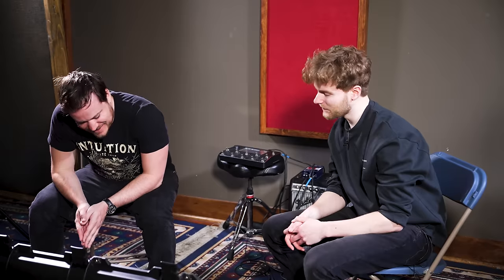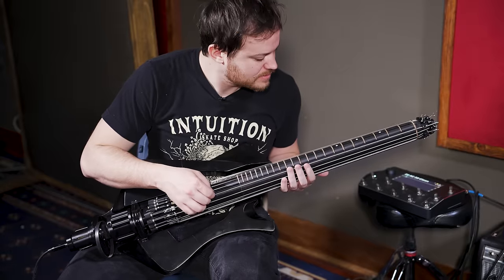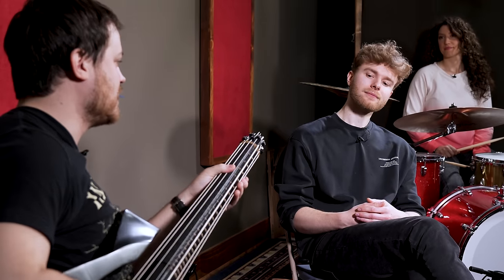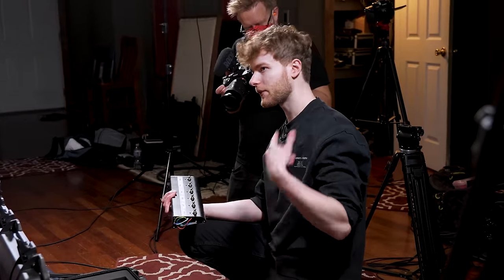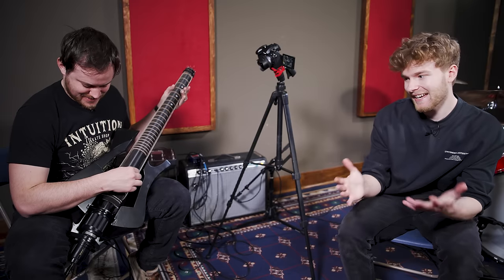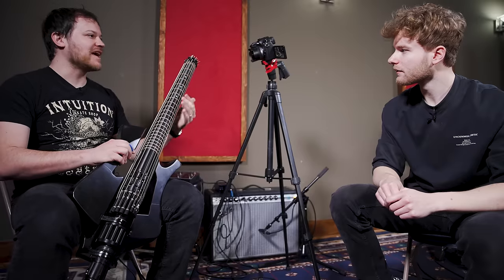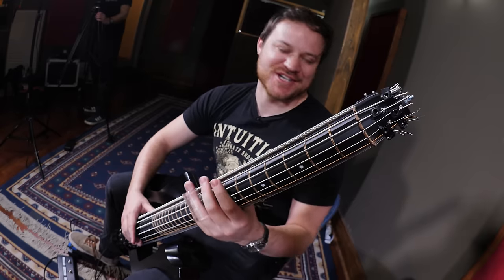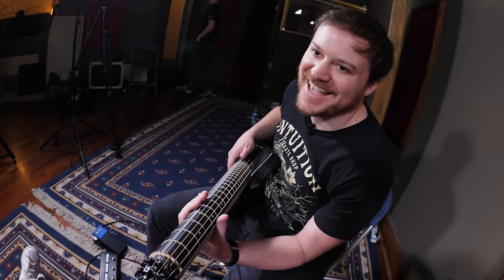Spinning Guitar (with a motor)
Taking this guitar for a spin!

Also, my beginner course, GuitarQuest, is still available on its own too

This video was made possible because of Patreon support from Rob Harper, Fabio, rd1994, Isaac Briefer, Sheldon Bird, Richard Thomas Scott, shasta, June, John Spranger, dasmajw dasawdw, and many other awesome people on my Patreon

Also...